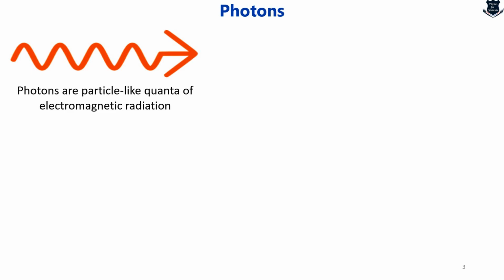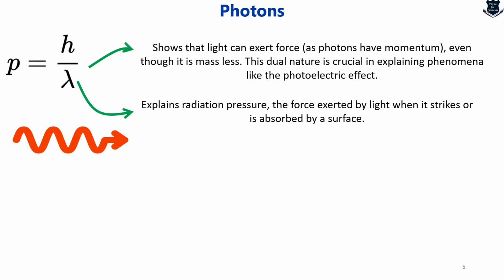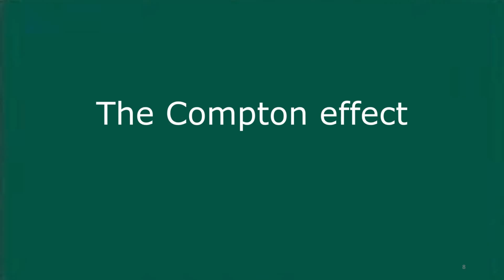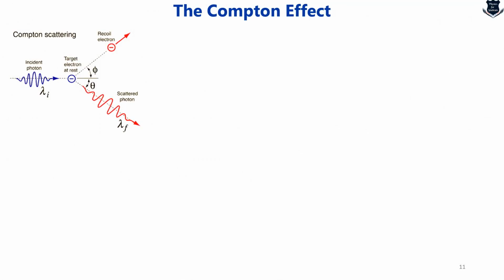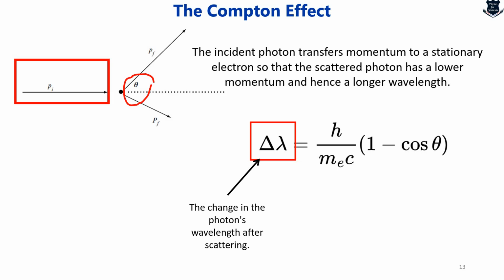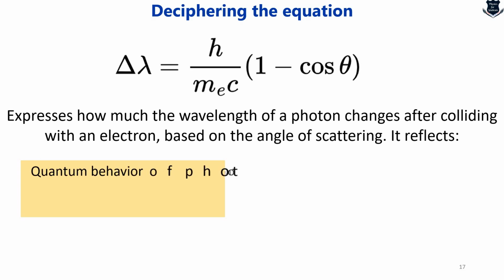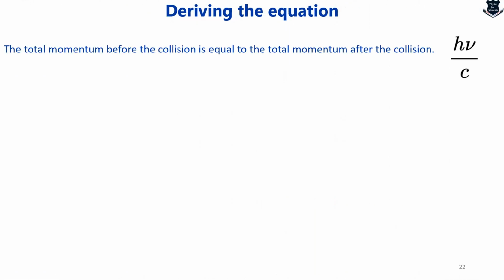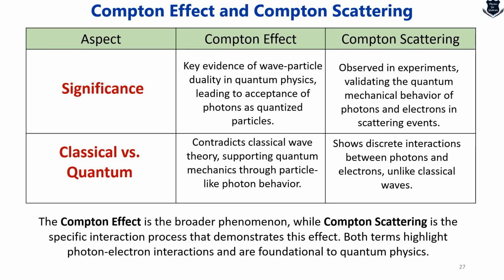Quantum Physics Lecture | Quantum Physics Compton Effect | Quantum Physics Explained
In this video of Quantum Physics you will learn the role of photons, its importance in quantum physics and what is Compton effect. Compton effect is an important discovery in Quantum physics which led to the confirmation of the particle like behaviour of photons, This video will take you to an in depth understanding of Compton effect, Compton scattering, the relationship between the two as well as deriving the Compton effect equation.

00:00 - 00:43 - Introduction
00:44 - 06:31 - Photons in Quantum Mechanics
06:32 - 08:58 - Why do we study photons in Quantum Mechanics
08:59 - 18:10 - What is Compton effect
18:11 - 21:35 - Compton effect equation
21:36 - 26:54 - Compton effect equation derivation
26:55 - 29:20 - Compton effect and Compton scattering
29:21 - 30:19 - Conclusion